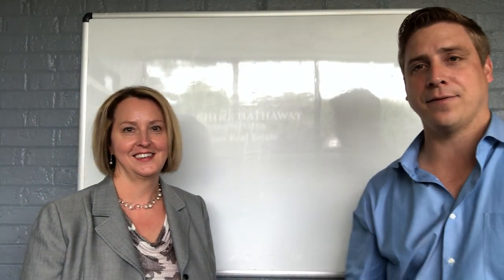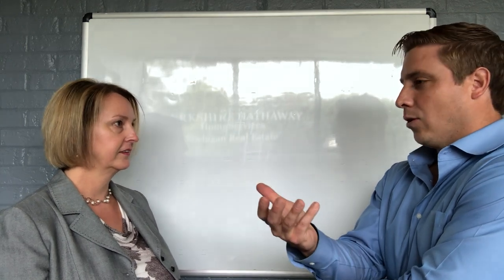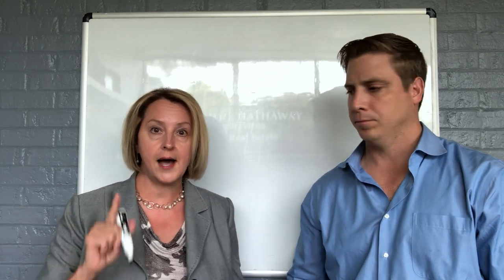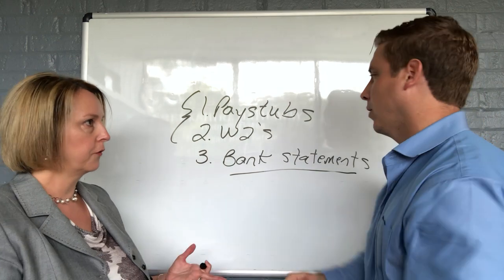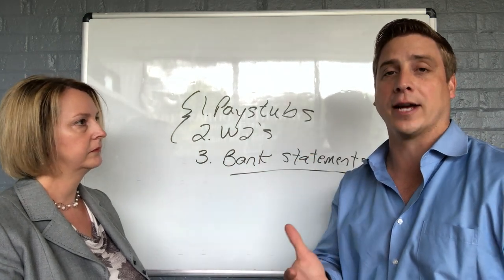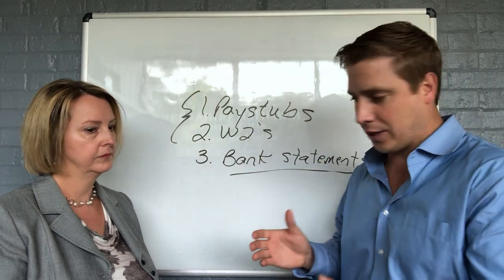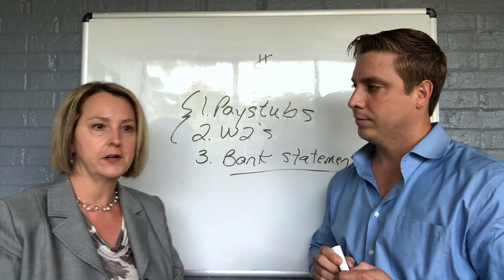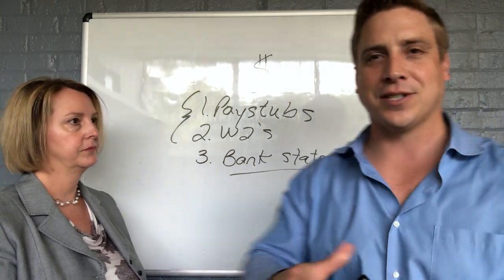Buyer Bootcamp- How to Start Your Home Buying Experience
There are a few steps you need to follow to start your home buying experience. The FIRST step is to find a lender and get your pre-approval letter.

Watch this video to find out how to go about getting your pre-approval! We have Dana Fox from Lake Michigan Credit Union to help walk you through the steps.